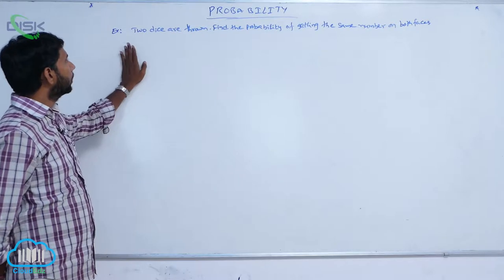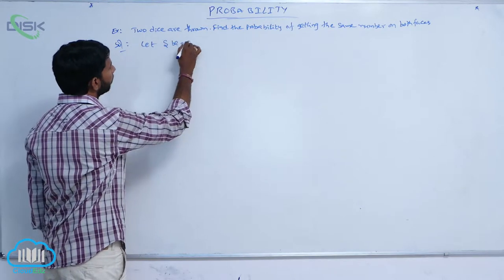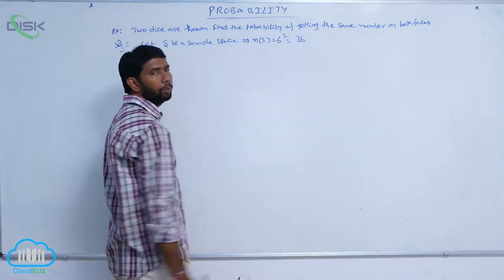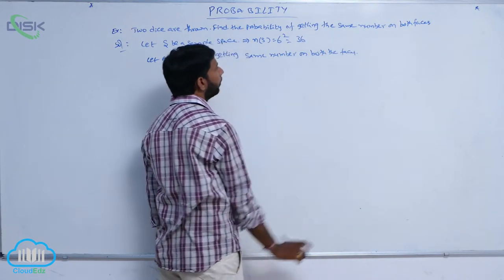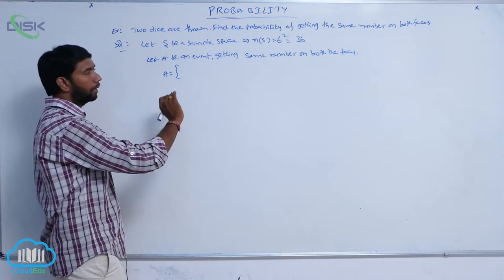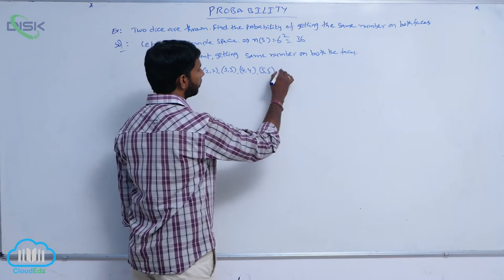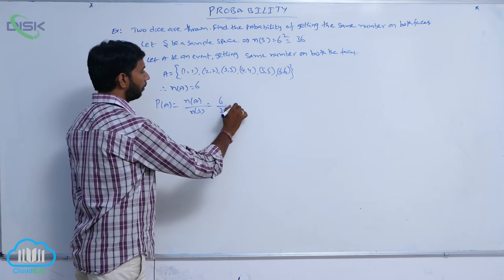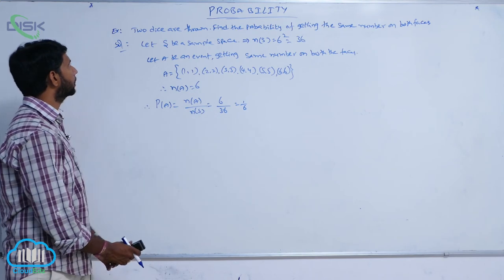Random experiments and Events || Two dies are thrown || Disk Telangana